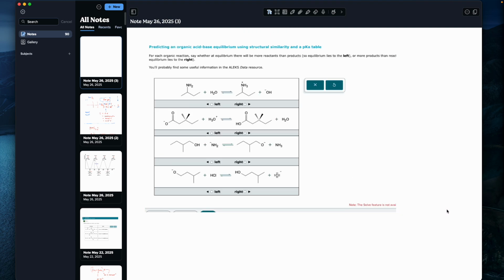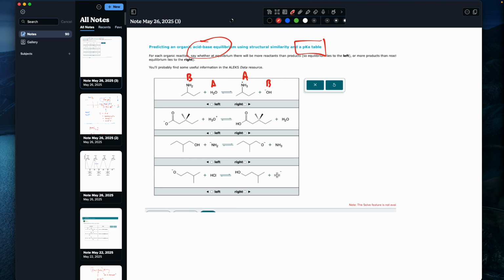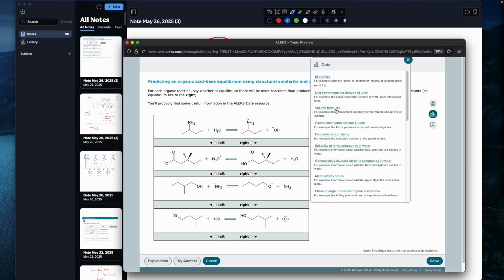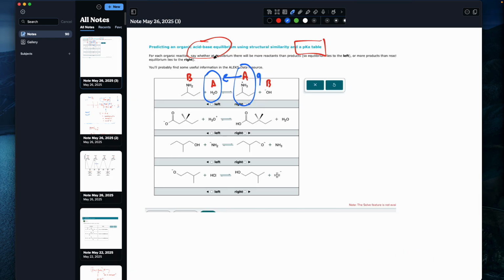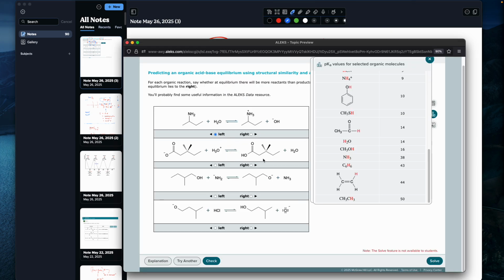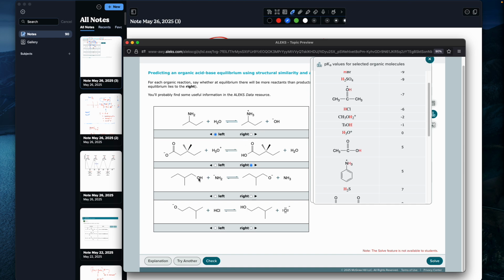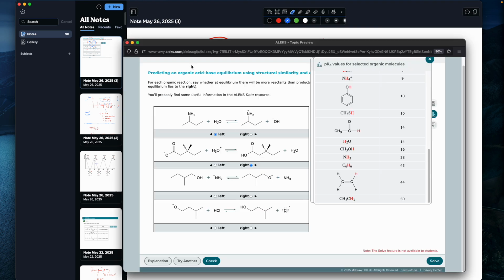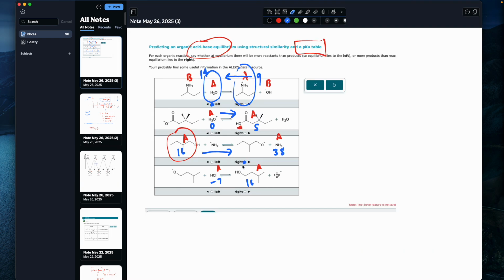ALEKS: Predicting an organic acid-base equilibrium using structural similarity and a pKa table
Predicting an organic acid-base equilibrium using structural similarity and a pKa table, ALEKS